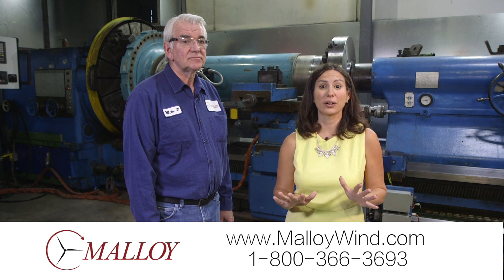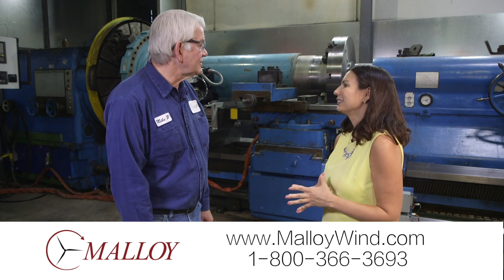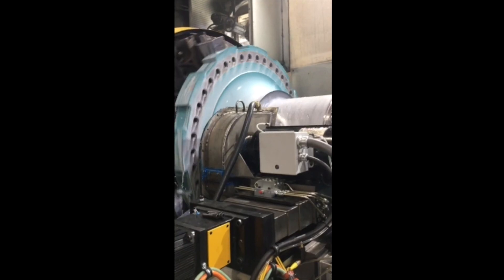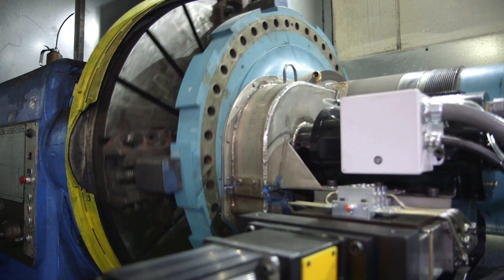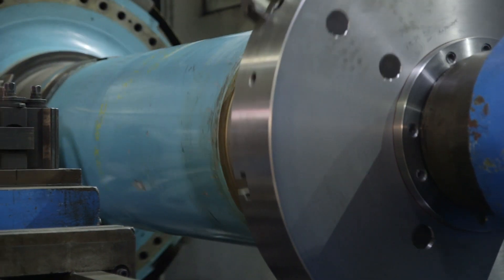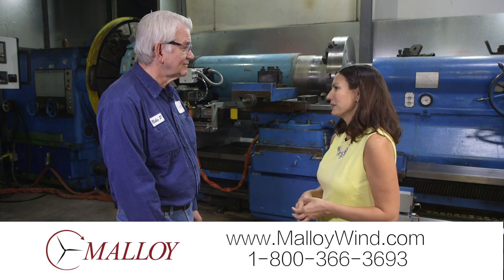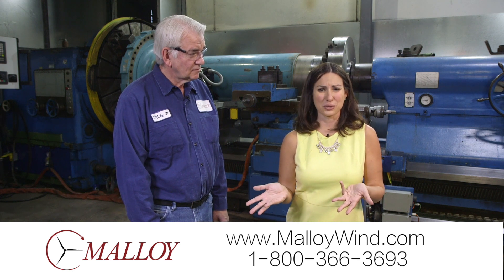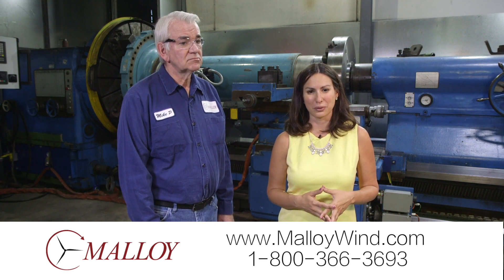Wind Main Shaft Repair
Main Shaft Bearing Journal